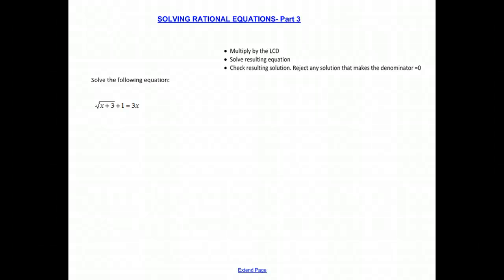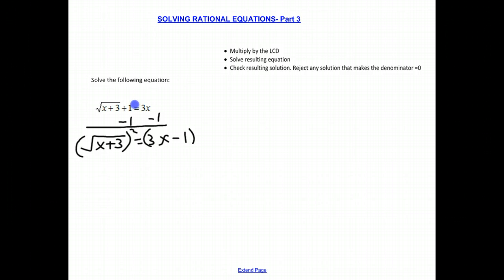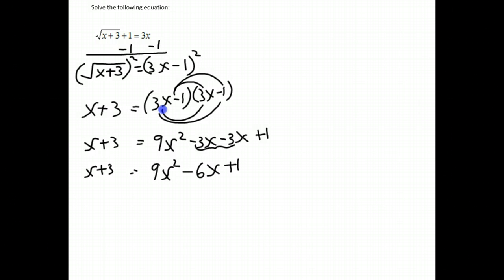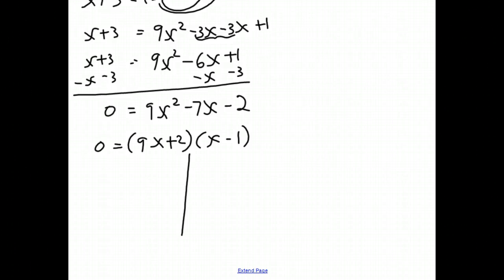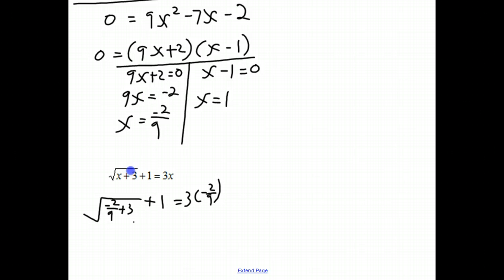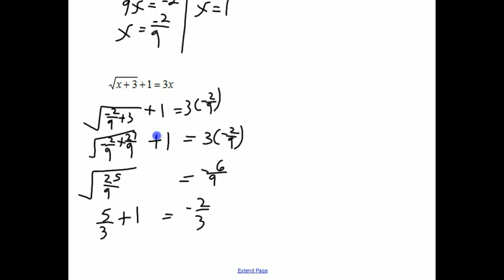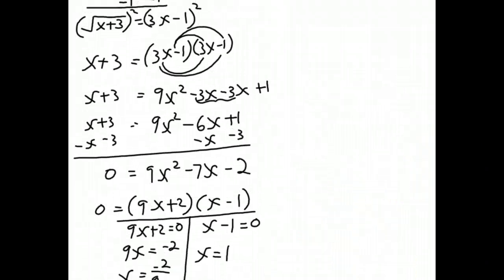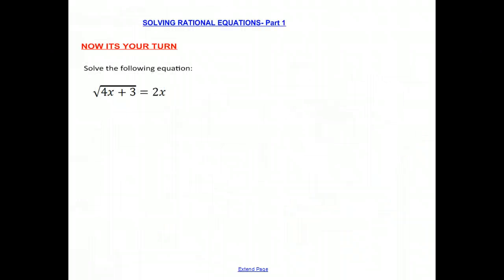Solving Rational Equations - Part 3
This screencast demonstrates how to solve a rational equation which contains square roots.